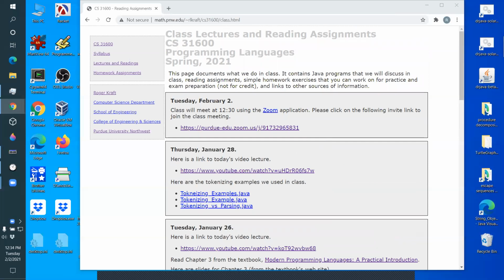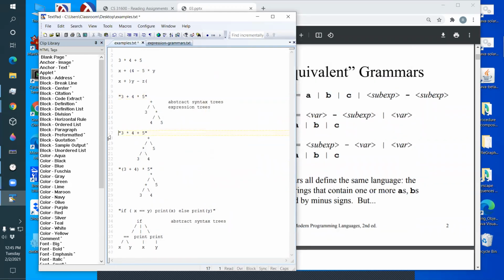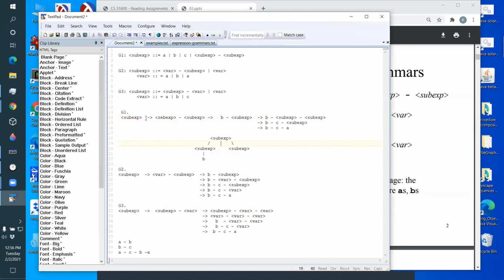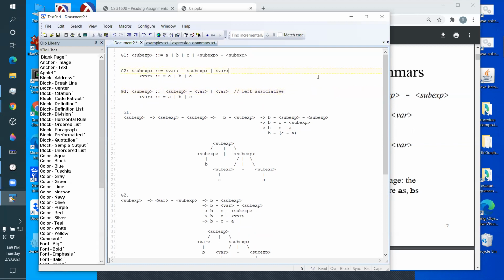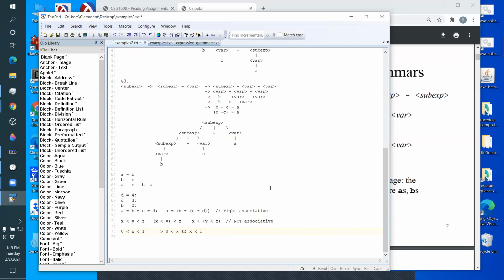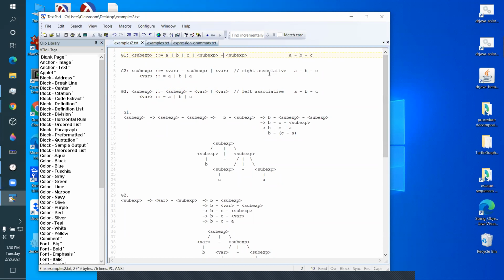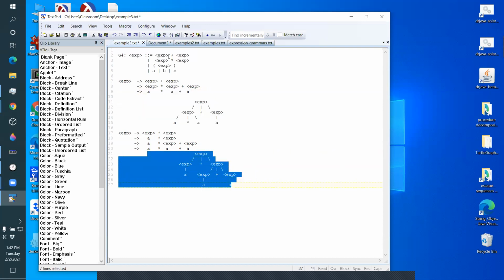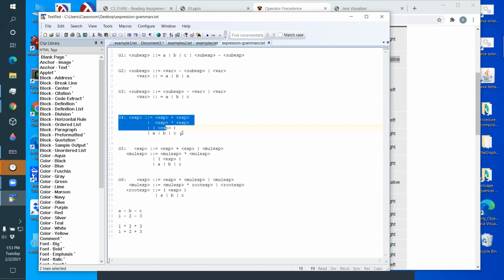2021 02 02 CS 31600 Zoom Class